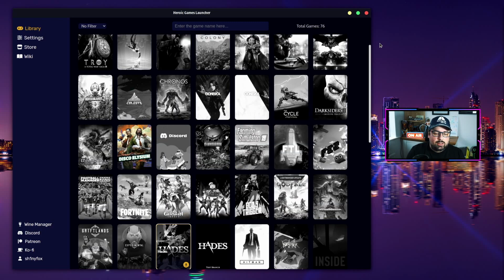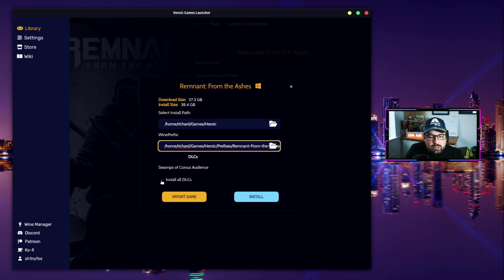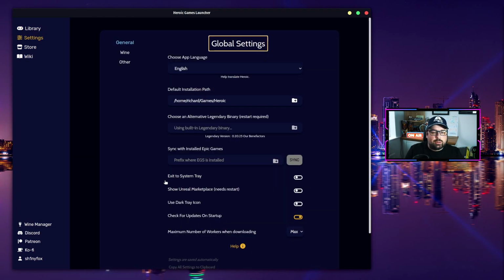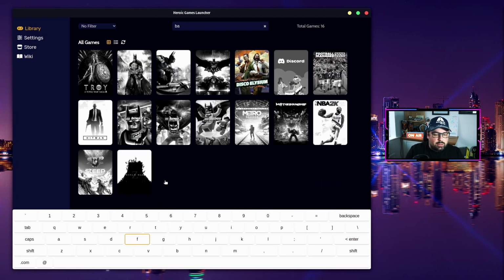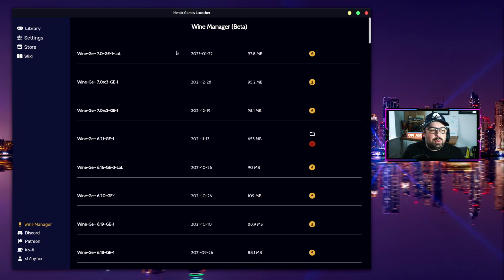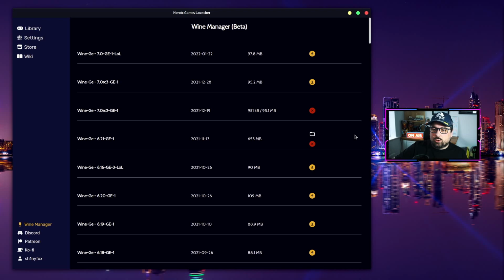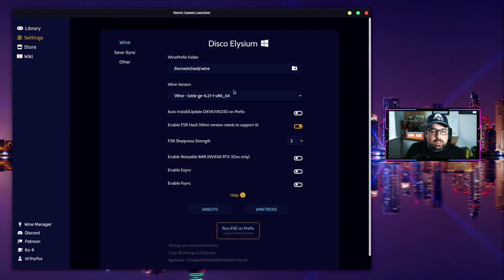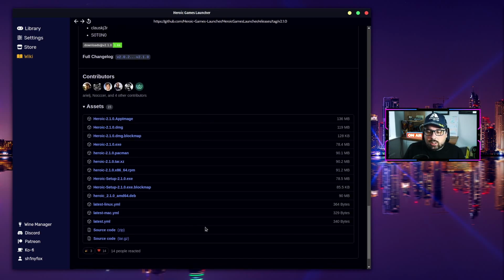Heroic Games Launcher for Epic Games gets ready for Steam Deck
There are a few ways to play Epic Games Store titles on Linux and one of those is Heroic Games Launcher. The latest update, version 2.1.0, adds some hot new features, not least of which is gamepad support which could well come in handy when the Steam Deck launches and inevitably we try and use non-Steam games.

Here we're taking a quick stroll through the biggest bits of new stuff.

Oh, and it's also available on Windows!